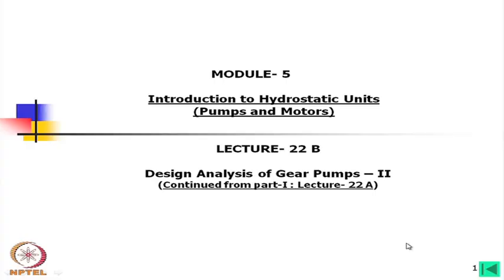mod-21 lec-22B Design Analysis of Gear Pumps - II